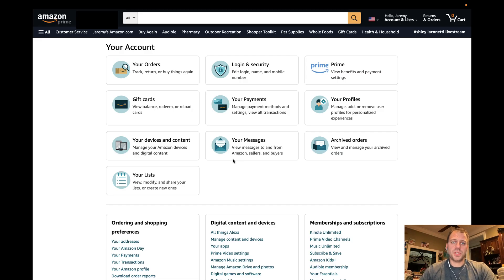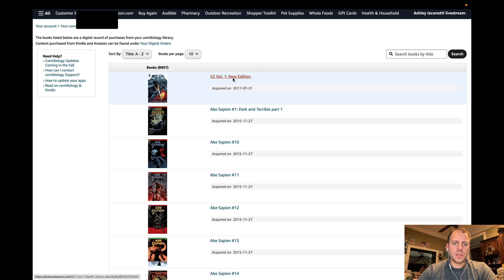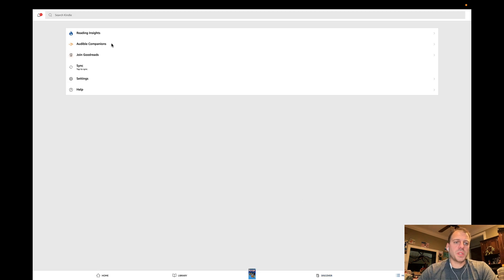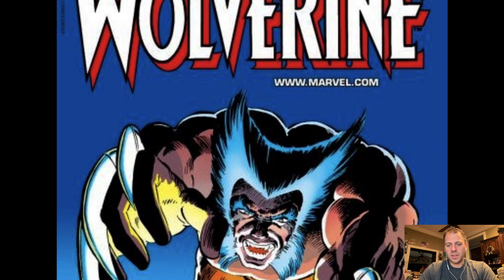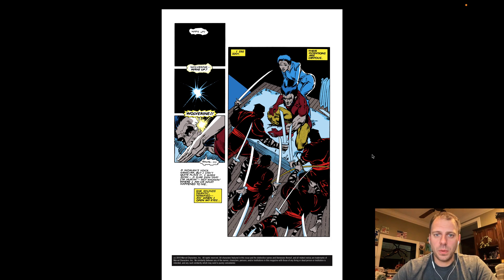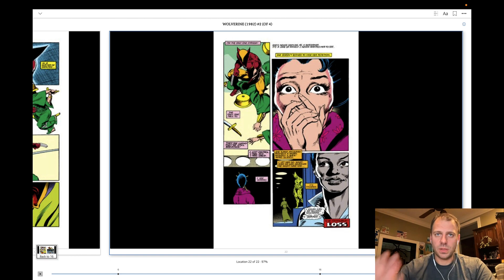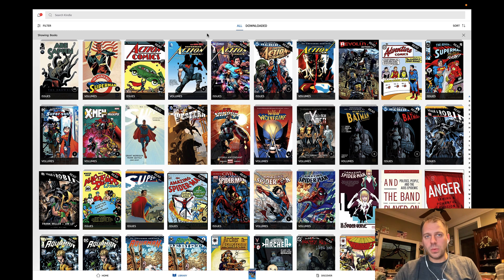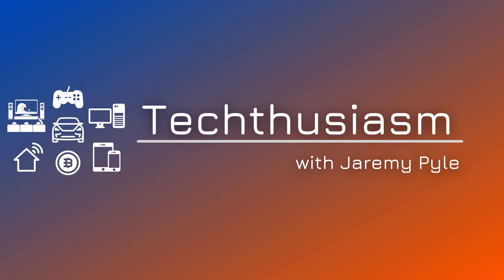comiXology & Kindle Merge Review & Demonstration for Reading Digital Comics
Amazon is finally folding comiXology into itself more directly and integrating digital comics with the Kindle brand and products. This will be a big change for digital comics with various aspects of comiXology going away for good, some evolving, and being able to now use digital comics entirely with Amazon and Kindle branded web and apps.

In this video, I take a look at how to get your comiXology comics into your Amazon Kindle ecosystem and how comics work in the Kindle apps once doing so. All is not great though as comic rendering quality on the Kindle platform leaves a lot to be desired.

I look at the Kindle for iPad app here running on my new Apple MacBook Pro 16" along with a comparison of the comic quality to the comiXology app itself vs. Kindle on my iPad Pro 11".

1. If you're purchasing on Amazon, use our associate link to shop. This does not cost you anything. The channel will get a small revenue share from Amazon.
2. This does not cost you anything. The channel will get a small Kaleidescape movie store credit.